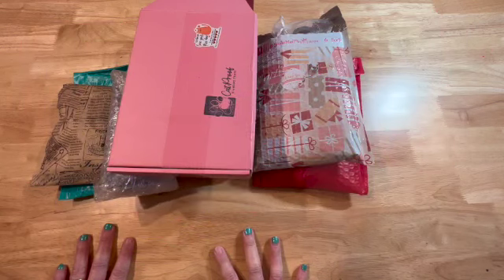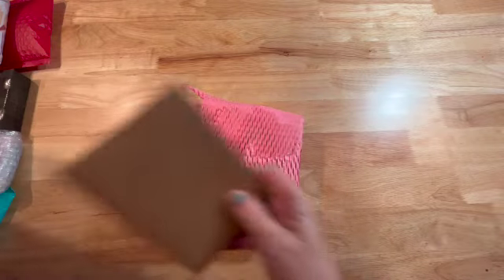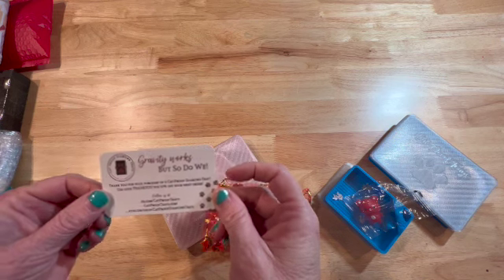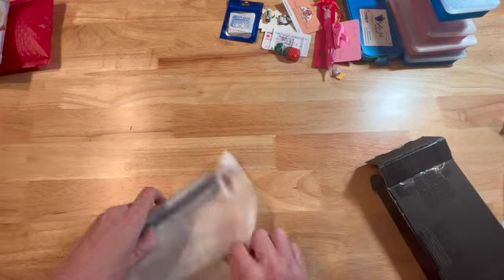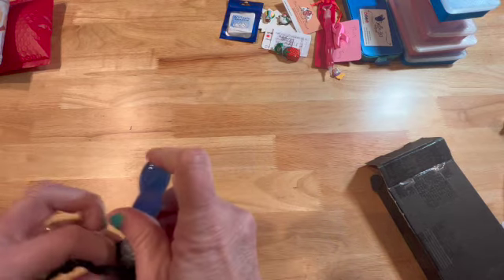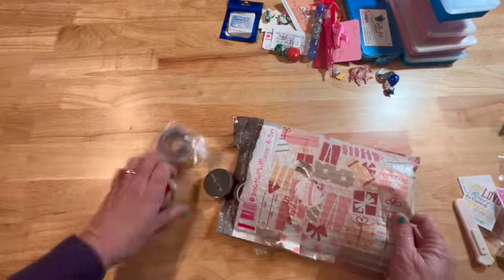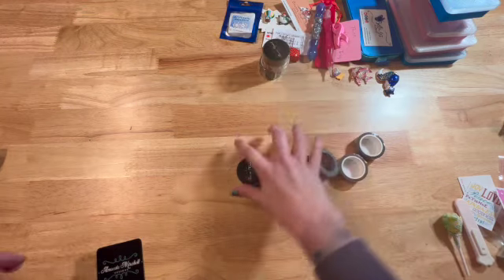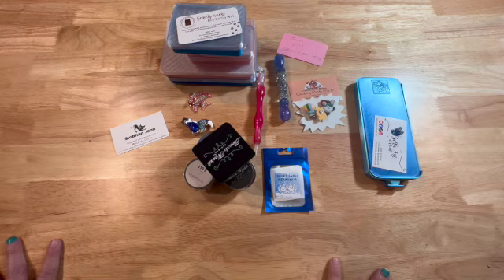Diamond Painting || Small Shop Haul || Pens, Trays, Minders, OH MY!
Hello Friends!

Please come along as I show you my small shop haul! Links are below:

Cat Proof Trays:

Merry Mud:

Norse Alchemist:

Coverminder Siobhan

56 Grids (set of 5) Diamond Painting Organizer

4 MIL Zipper Bags 2 x 3 (Case of 1,000)

2774 Cobb Pkwy NW Ste. 109 #164